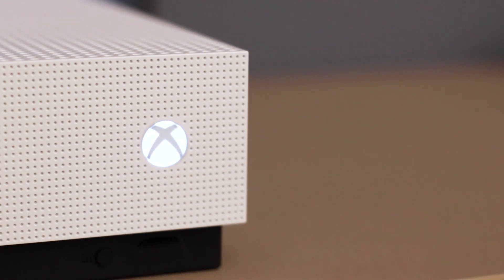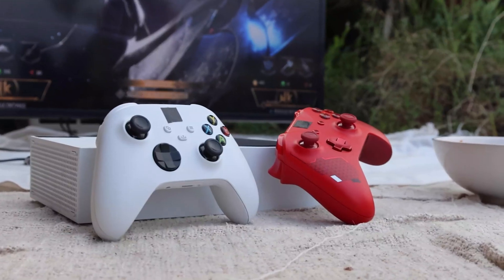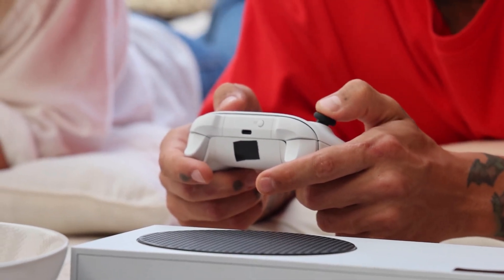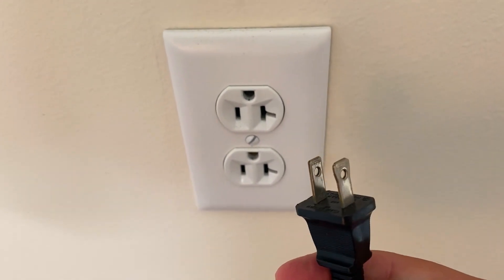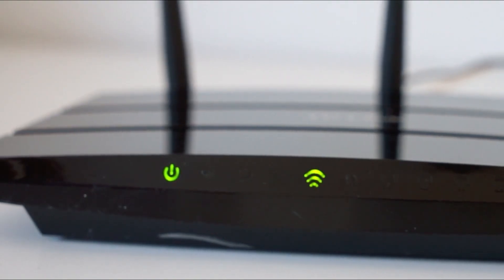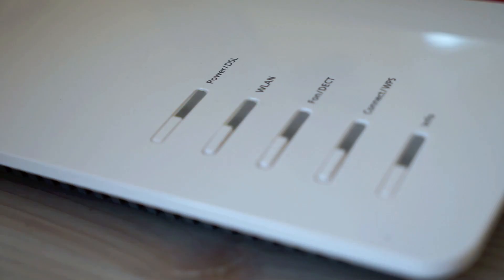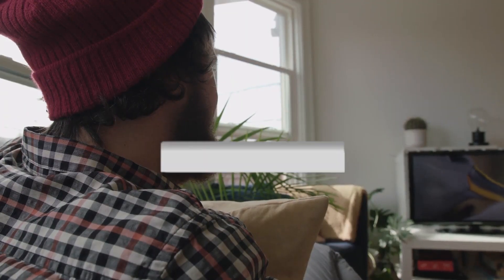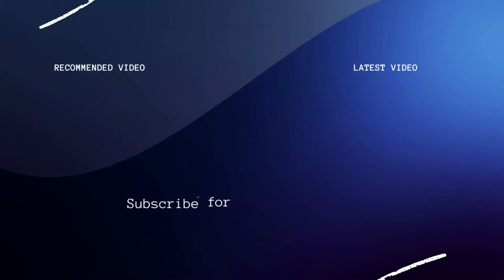How To Fix Xbox Error Code 80070020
In this video, we show you a few different ways how to fix Xbox error code 80070020